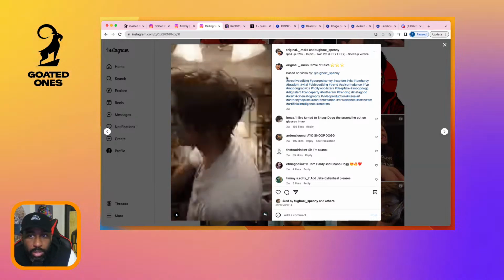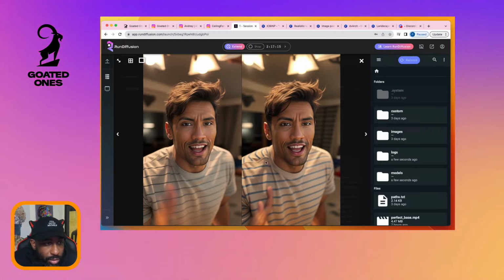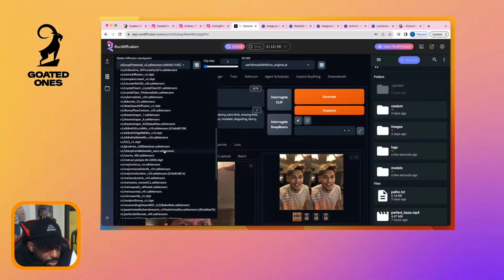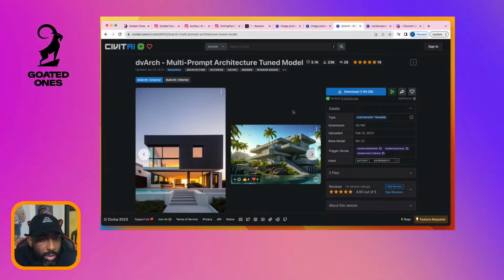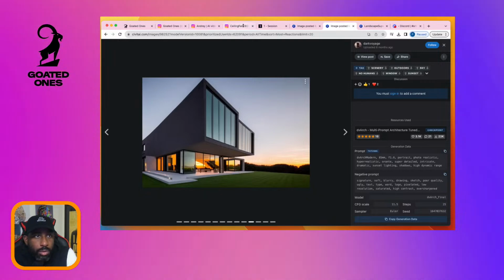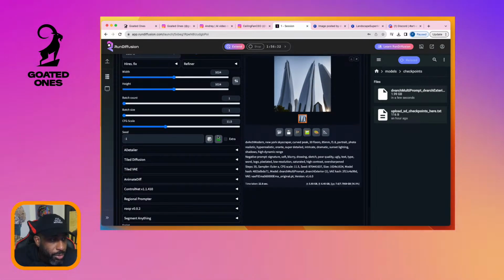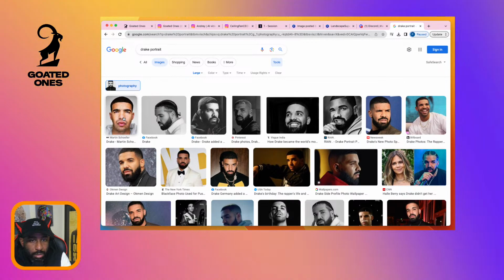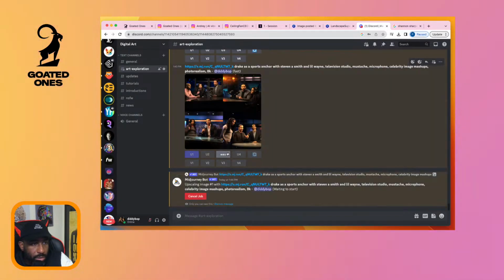Goated Ones Session 3: Stable Diffusion